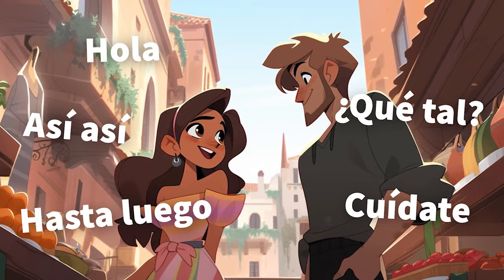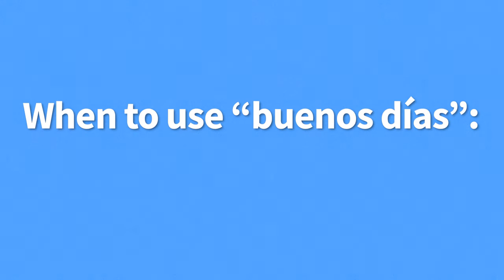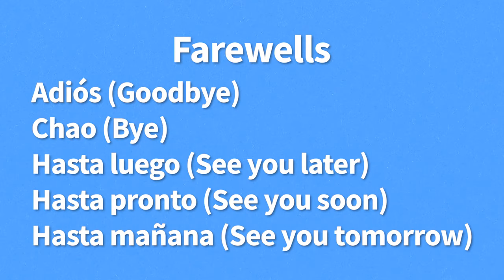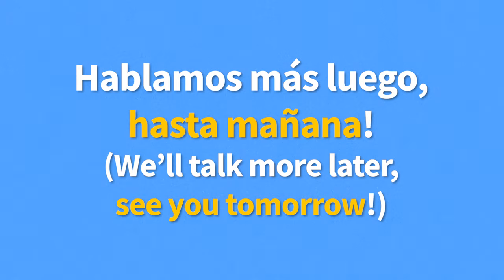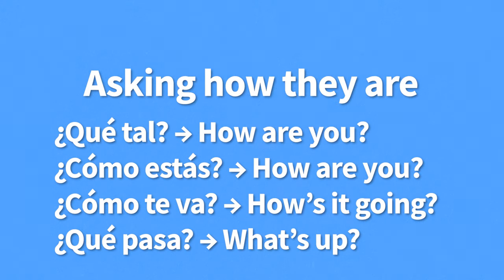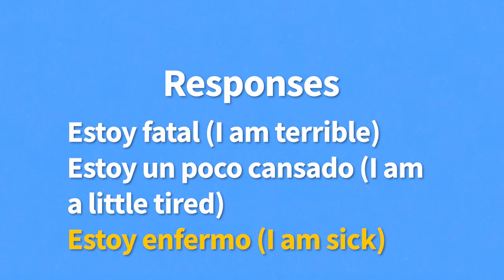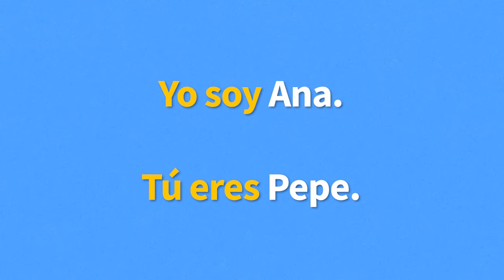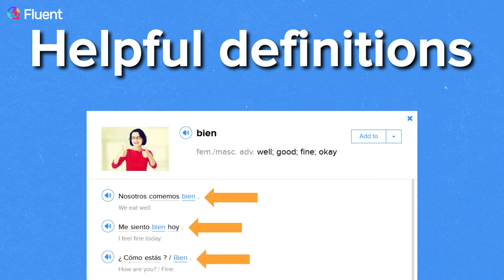Basic Spanish Greetings (Spanish Lesson for Beginners)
Want to learn how to master basic Spanish greetings?

In the first part of this lesson, we're going to teach you the most common and useful Spanish greetings you need to know to master your first conversation with a native speaker! Then, you’ll watch a fun story that demonstrates all the concepts that you’ve just learned. And finally, you’ll watch the story again with English subtitles to check your comprehension.

Chapters:
00:00 Introduction
00:23 Learn the most common and useful Spanish greetings
04:40 Learn the most common ways to say farewell in Spanish
09:31 Learn the most common ways to ask someone how they are in Spanish
13:01 Asking someone’s name and introducing ourselves in Spanish
14:29 Learn courtesy words in Spanish
14:52 Watch a fun story with subtitles
17:24 Re-watch the story with English subtitles

We want to help you learn Spanish with authentic videos so that you can speak like a native!

Our program takes authentic Spanish videos like commercials, music videos, and inspiring talks and turns them into personalized learning experiences.